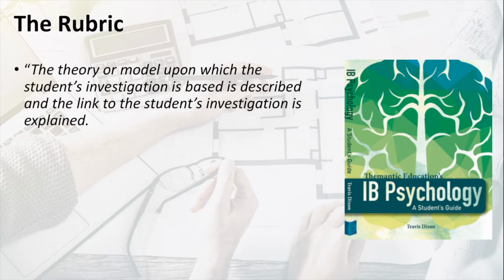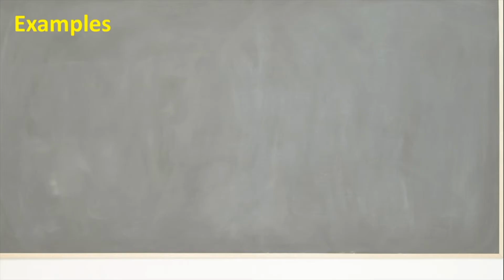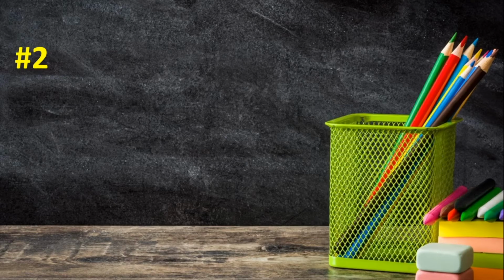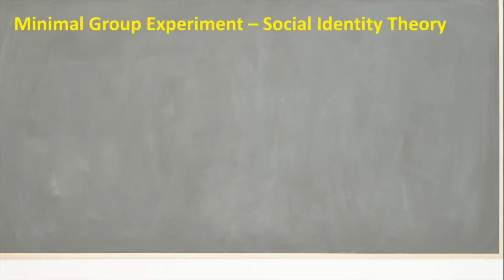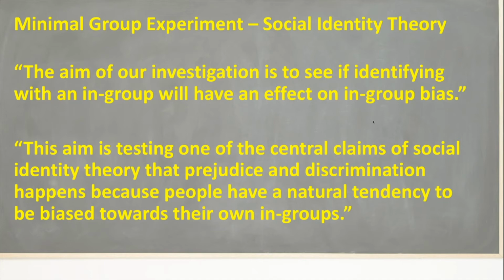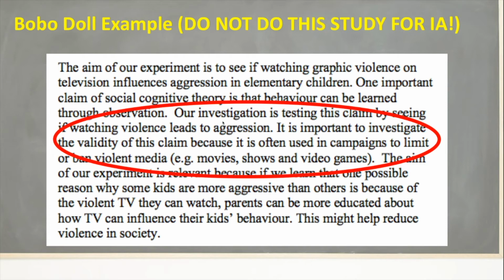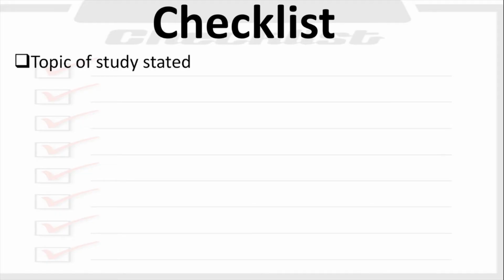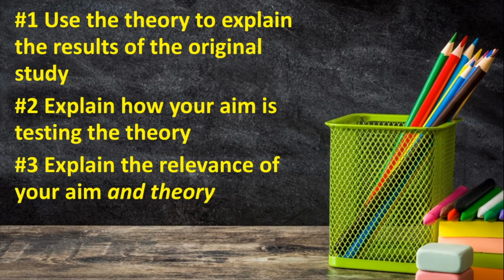How to link your theory or model to the investigation: IB Psychology IA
When marking over 200 Psych IAs for the IB last year I noticed that many students were making the same mistake - not linking their investigation to a theory or model. This video gives 3 ways of explaining a link between the background theory or model and your investigation.